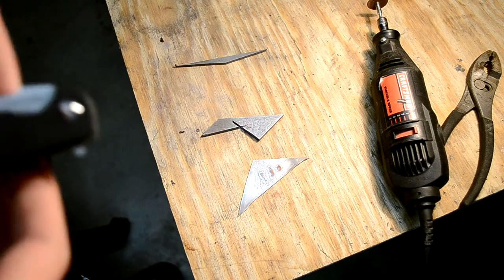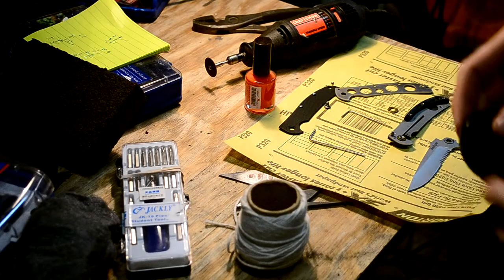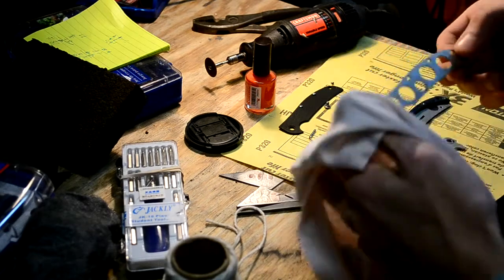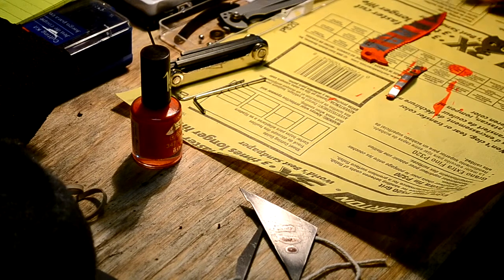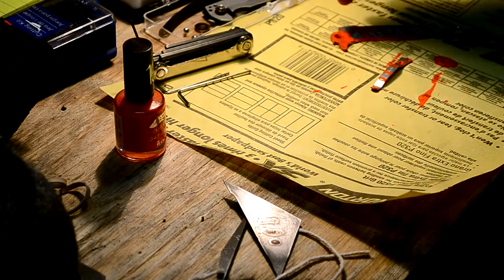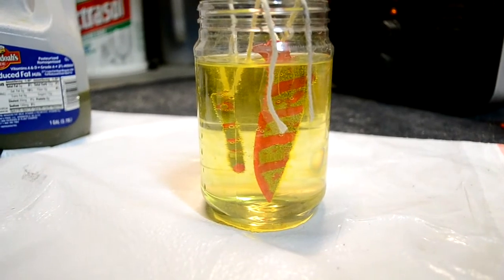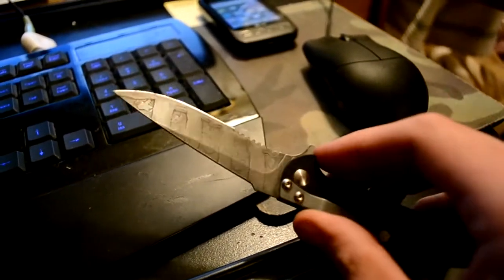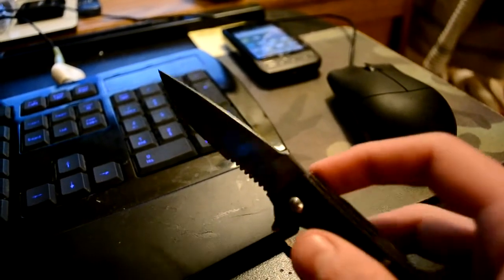Pimping a kershaw chill, etching the blade